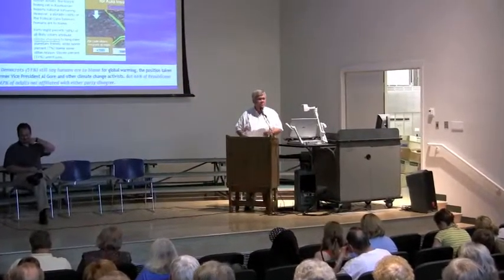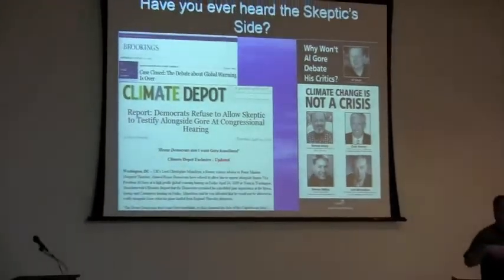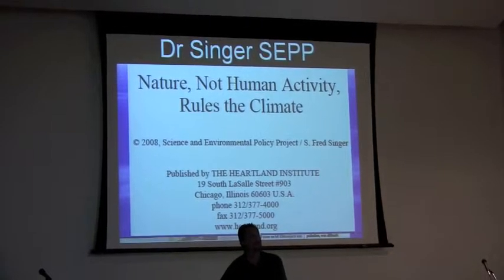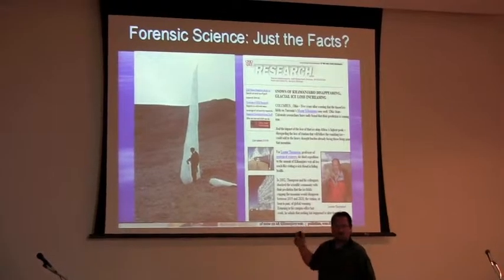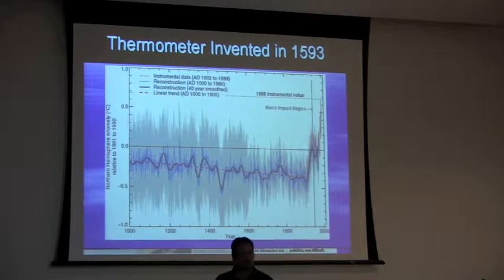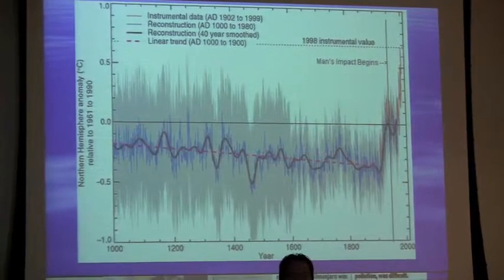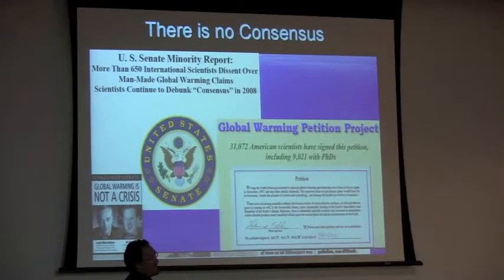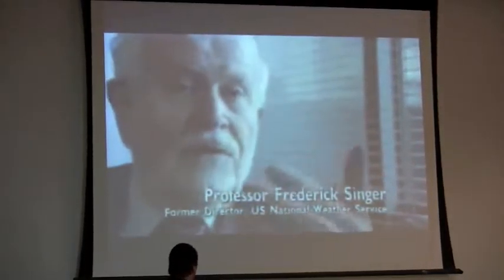GLOBAL WARMING DIALOG - PT 1 OSU MANSFIELD 5 28 09 1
Part 1:  Presentation by Dr. Robert Wagner
This Presentation by Dr. Robert Wagner was made at the Ohio State University - Mansfield, OH Campus on 28-MAY-2009, Back in the days when "GLOBAL WARMING" was considered to be "SETTLED SCIENCE" ! Back in the days when a good portion of the population still believed AL GORE! We've come a Long way toward debunking this JUNK SCIENCE and re-establish the Real Scientific Method for defining models, analyzing data and re-evaluating our models.